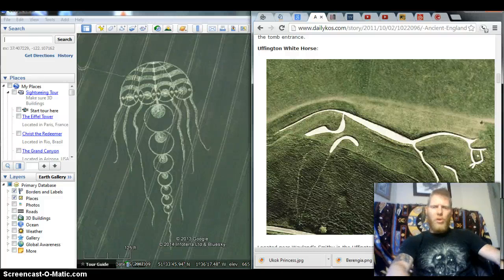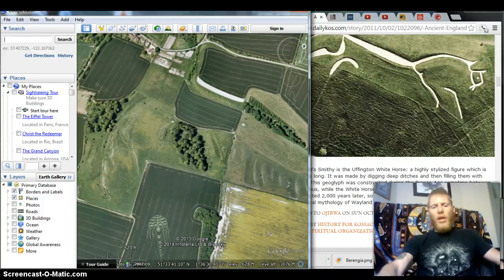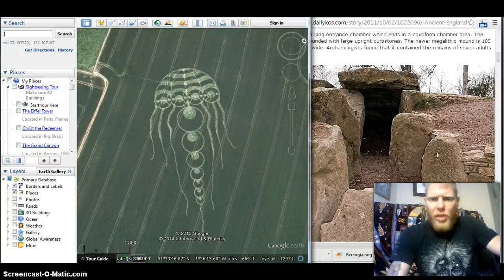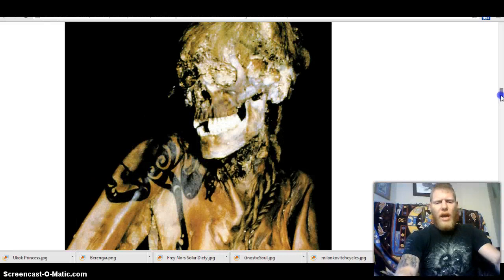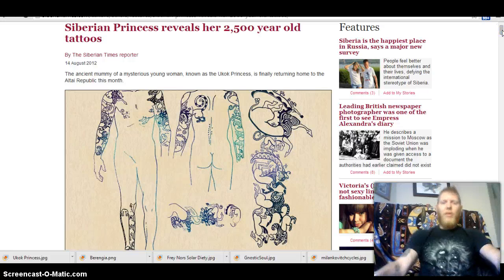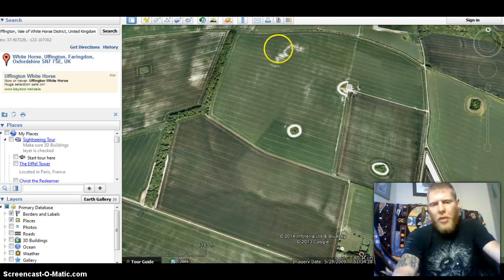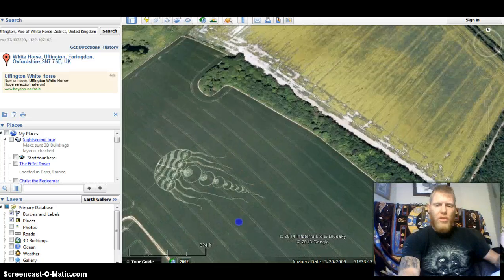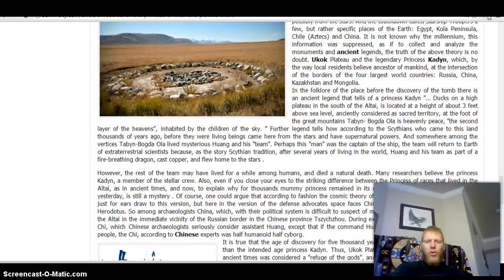From a Kundalini Crop Circle to an Ancient Druidic Priestess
What do Crop Circles, Ancient Tattooed Princesses, Atlantis and Alien Aryans all Have in Common? Watch this edition of the 'Ronin Savage Recon' to find out...